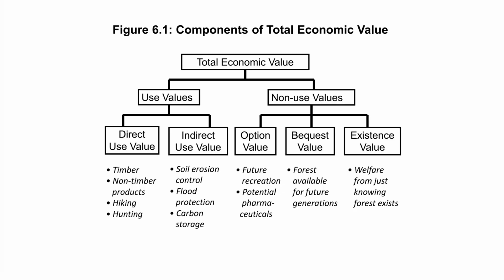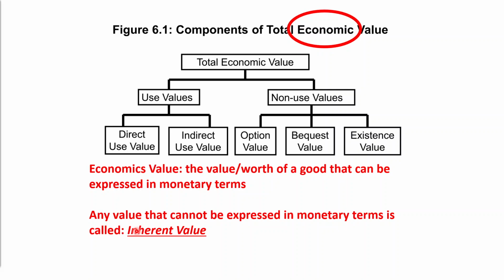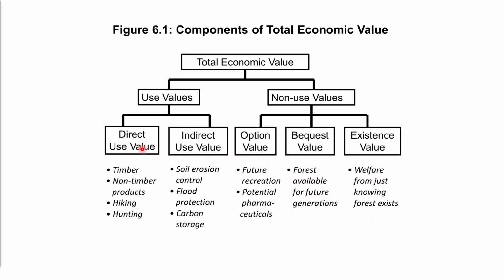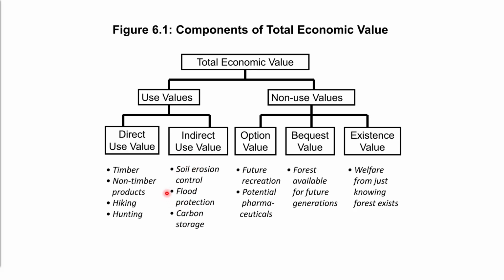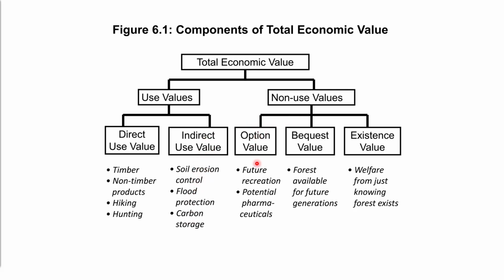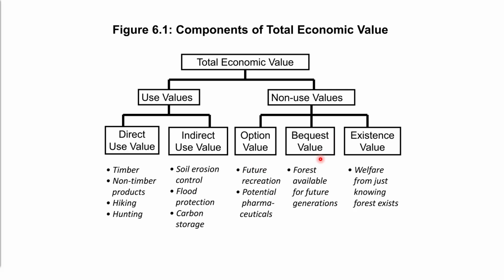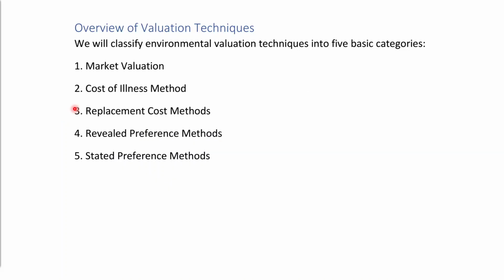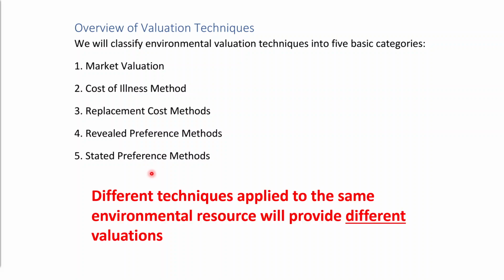Ch 6 Part 2: Economic Values | ECON 22 - Environmental Economics